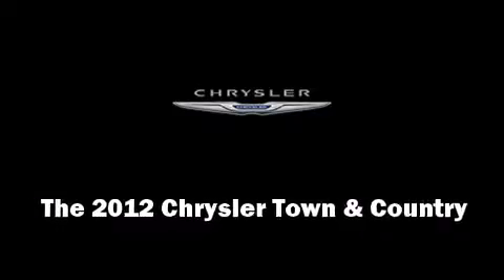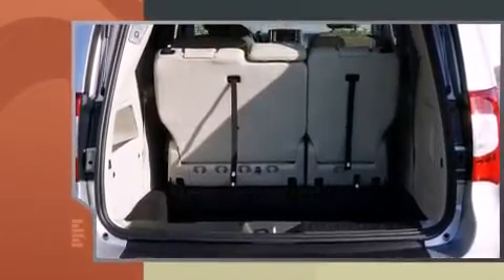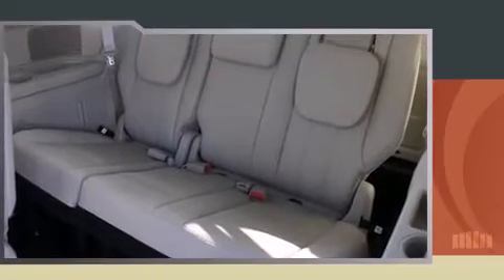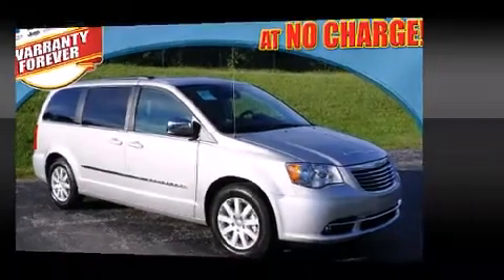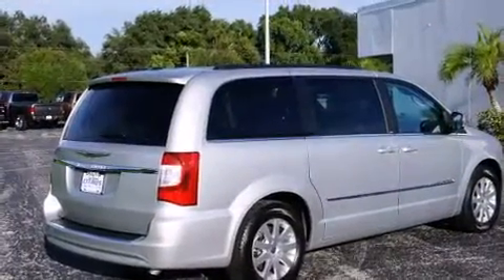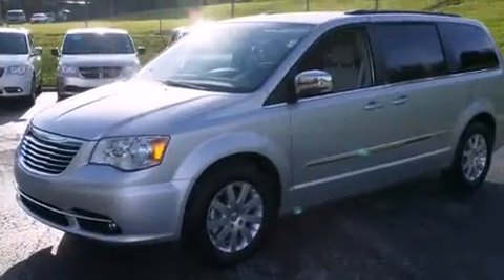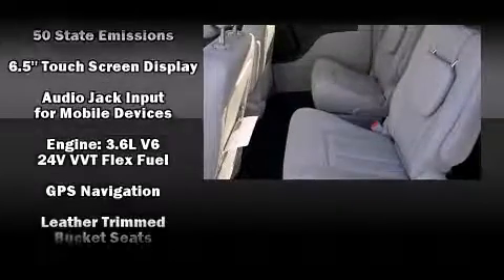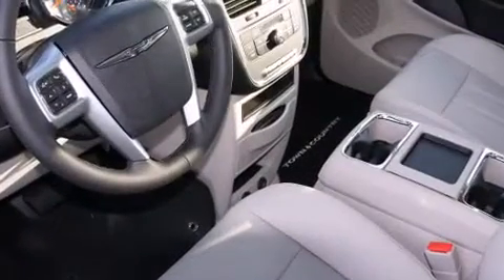2012 Chrysler Town & Country Touring-L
Jim Browne Citrus Chrysler Jeep Dodge

Get excited about the 2012 Chrysler Town & Country. It features an automatic transmission, front-wheel drive, and a refined 6 cylinder engine. Chrysler prioritized fit and finish as evidenced by: power trunk closing assist, power front seats, heated seats, a power liftgate, removable floor console, an overhead console, and a blind spot monitoring system. Features such as automatic climate control and leather upholstery prove that economical transportation does not need to be sparsely equipped. Storage solutions are integrated throughout the interior, demonstrating thoughtful attention to detail Power adjustable pedals allow the driver to optimize his or her driving position, enhancing visibility, comfort and safety. Third row seats provide an even greater maximum passenger capacity. Enjoy your favorite music via the stereo system, which includes a CD player with MP3 capability, steering wheel mounted audio controls, A 20 gigabyte hard drive, and 6 speakers, providing excellent sound throughout the cabin. Rear LCD monitors provide entertainment that your passengers will appreciate no matter how far the drive. Safety equipment has been integrated throughout, including: dual front impact airbags with occupant sensing airbag, front SIDE impact airbags, traction control, brake assist, anti-whiplash front head restraints, a security system, and 4 wheel disc brakes with ABS. You'll see better when backing up thanks to rear park assist, which watches out for obstacles behind your vehicle. Our aim is to provide our customers with the best prices and service at all times. Stop by our dealership or give us a call for more information.